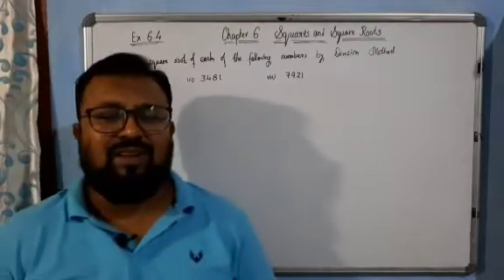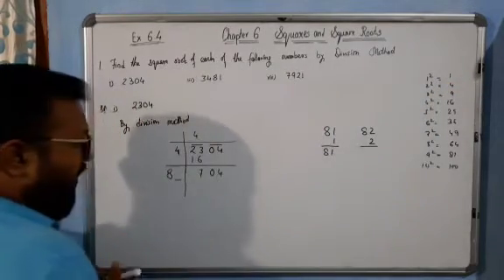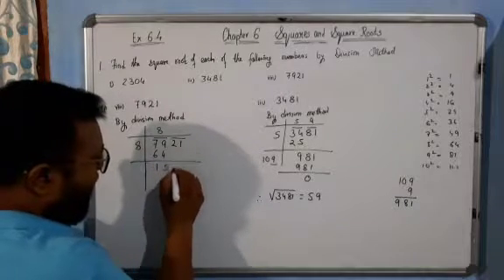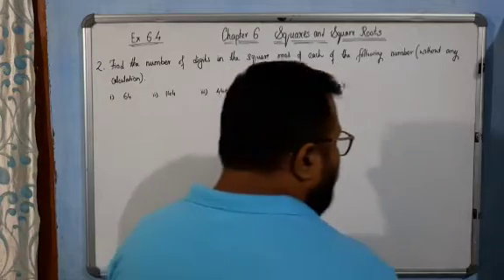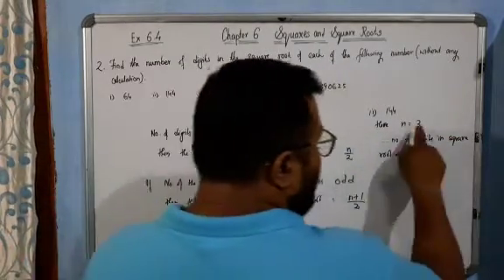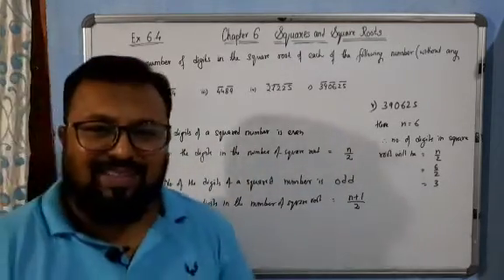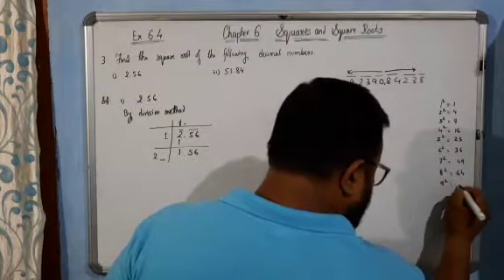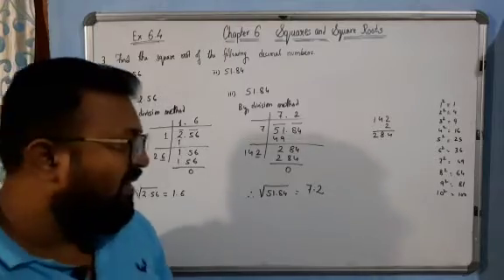Class 8/ Chapter-6/ Squares and Square Roots/ Exercise 6.4/ Q1, Q2 and Q3/ ncert.mp4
Solution to Q1, Q2 and Q3 of Exercise 6.4

TEXTBOOK CLASS 8#CHAPTER-6#SQUARES AND SQUARE ROOTS#NCERT.SEBA#